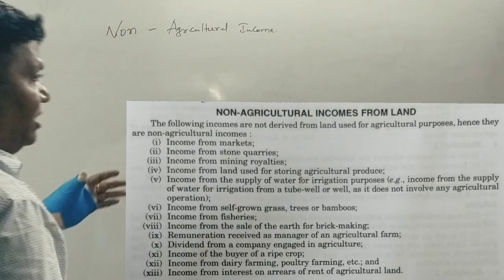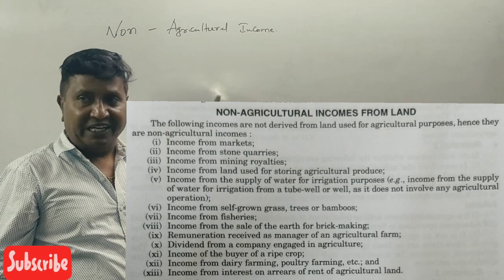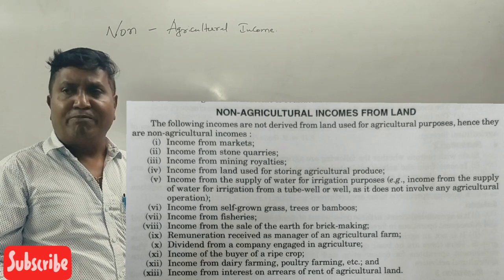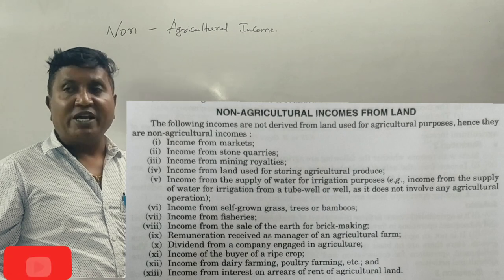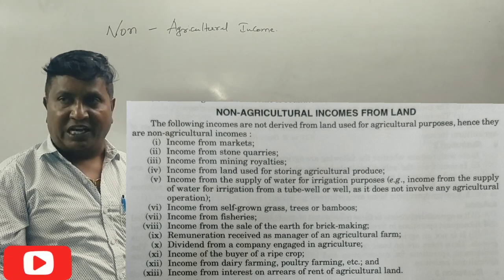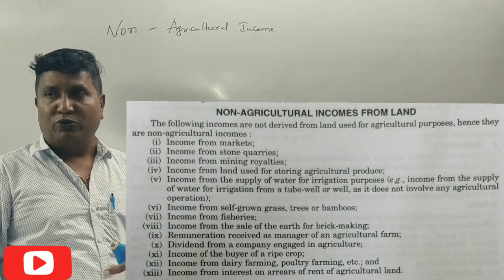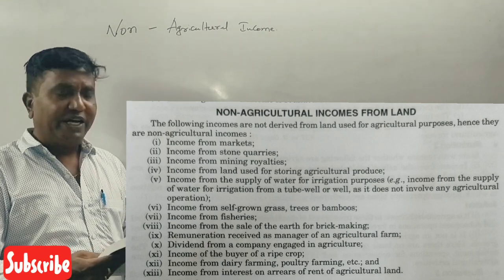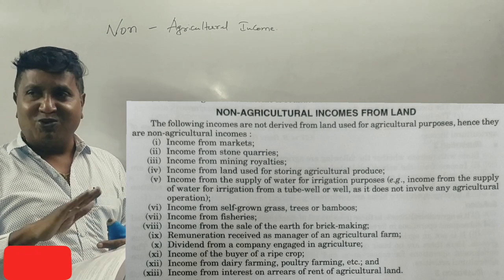Income Tax - 2021-22 - Agriculture Income in Kannada PART 2 By Srinath